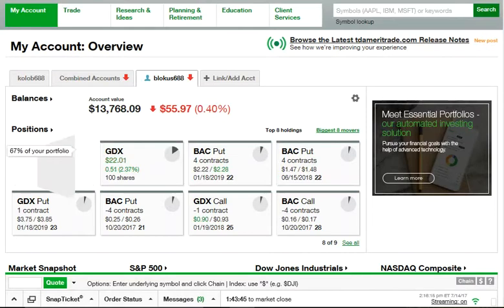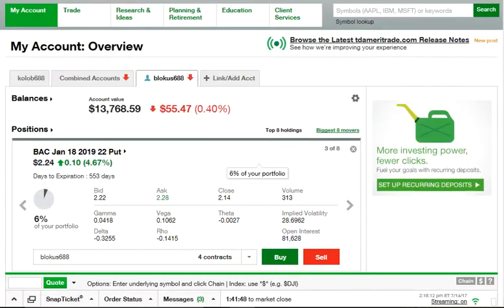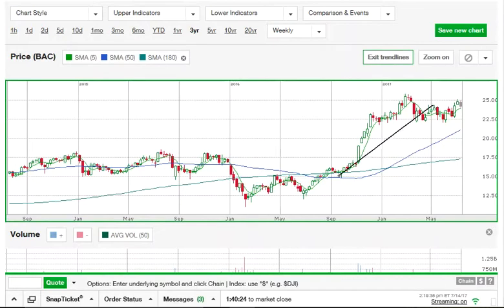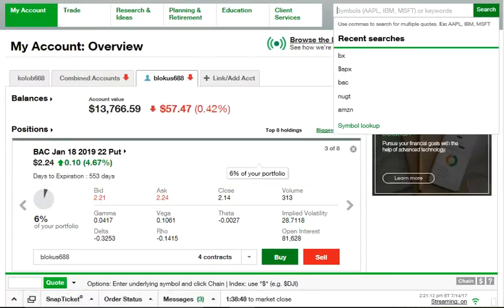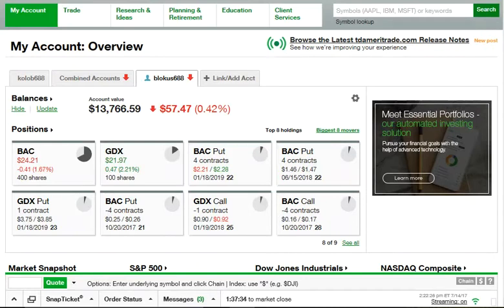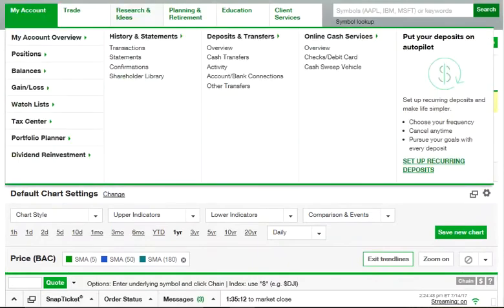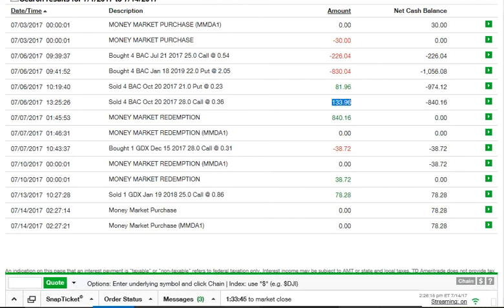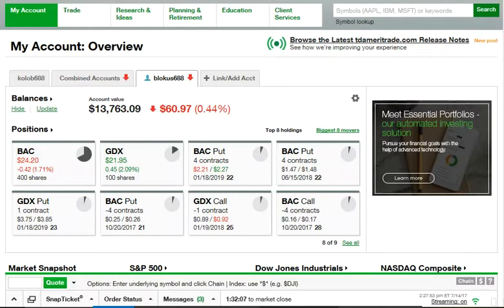How do option collars protect your money?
BAC is down but my money hangs in there very nicely.